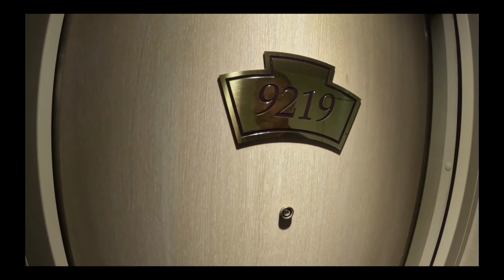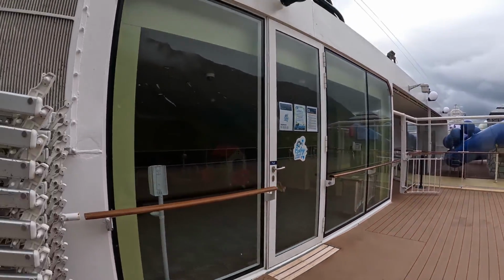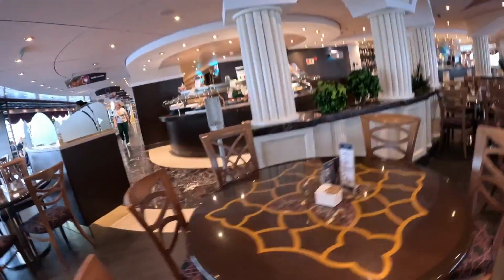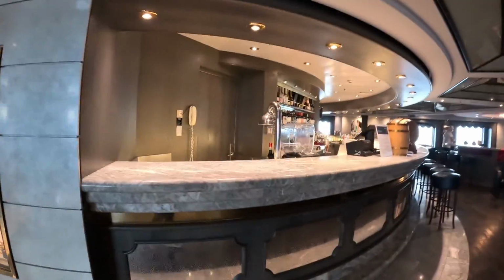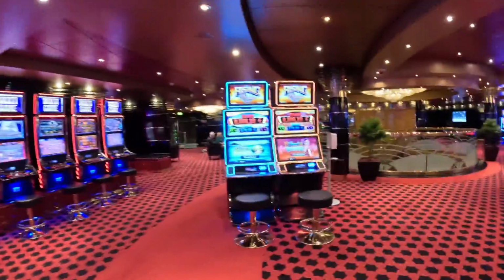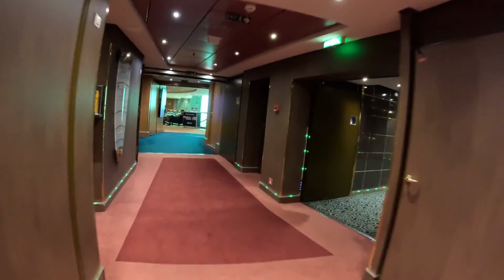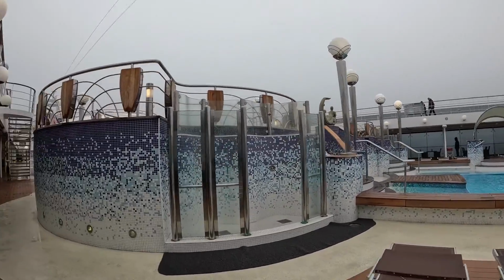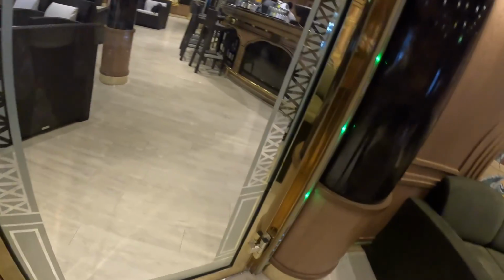MSC Poesia Tour | Inside Room 9219 | E25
Join us as Angela gives a tour of the MSC Poesia Cruise Ship.  On this cruise we embarked from Copenhagen, Denmark. We had stops in Warnemunde, Germany, Nuuk, Greenland, Isafjordur, Iceland, Reykjavik, Iceland, and Kirkwall, Scotland before returning to Copenhagen, Denmark.  We enjoyed this 21 day cruise while the Villa Vie Odyssey was getting its finishing repairs done in Belfast, Northern Ireland.

Interested in the Villa Vie Residences? Earn on board credit, book your segment or villa

To buy us a cup of coffee (or Steve a beer)